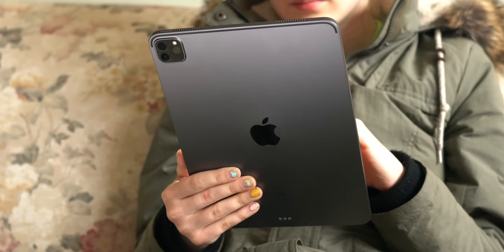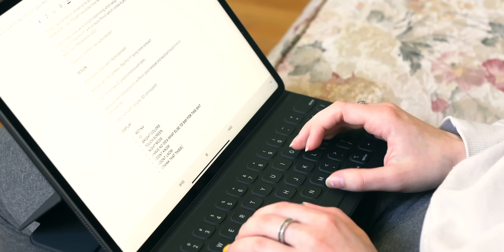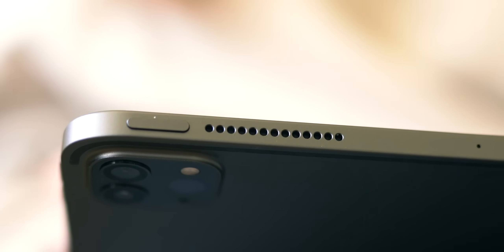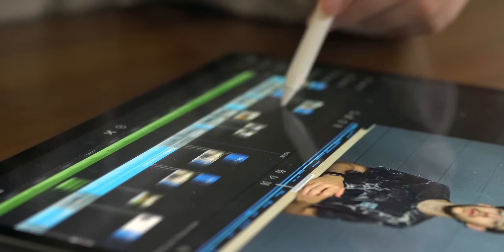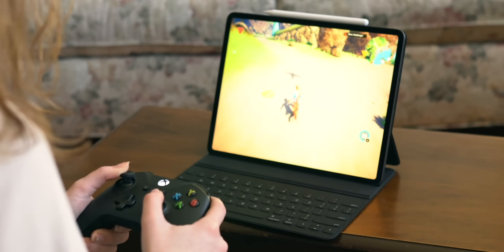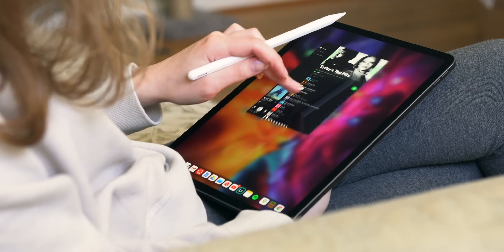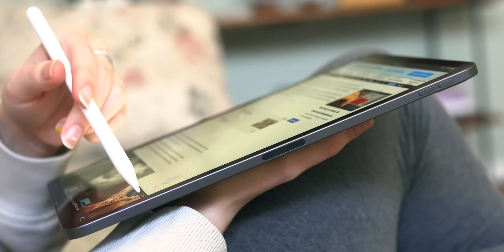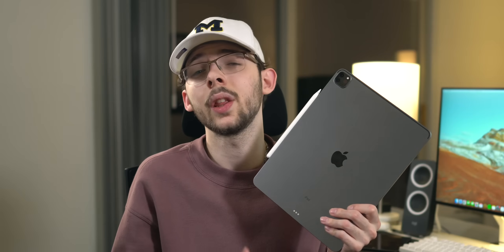2021 iPad Lineup - Big Changes Coming.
As early as this March, Apple is planning on launching a brand new budget iPad 9th generation, a completely redesigned iPad Pro like iPad mini 6th generation and updated iPad Pro 11" and iPad Pro 12.9" with miniLED, 5G capability as well as an A14X processor! In this video I go over these rumors in order to inform you of whats likely to come in the world of iPad.